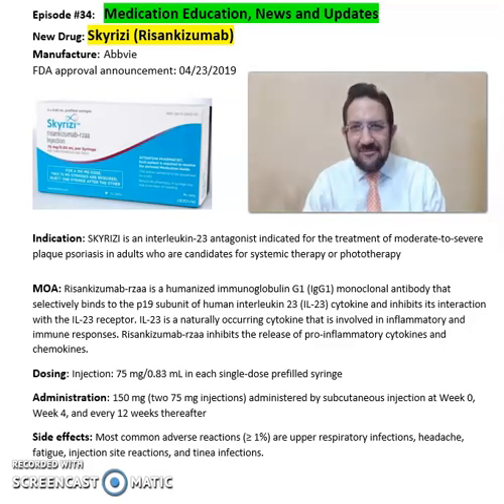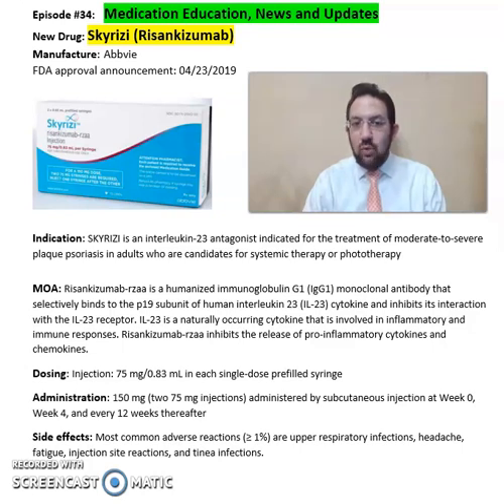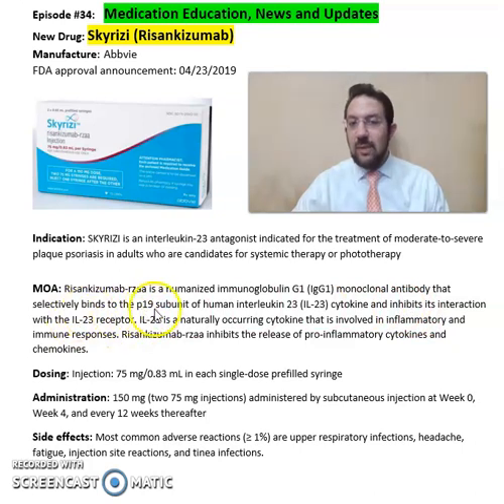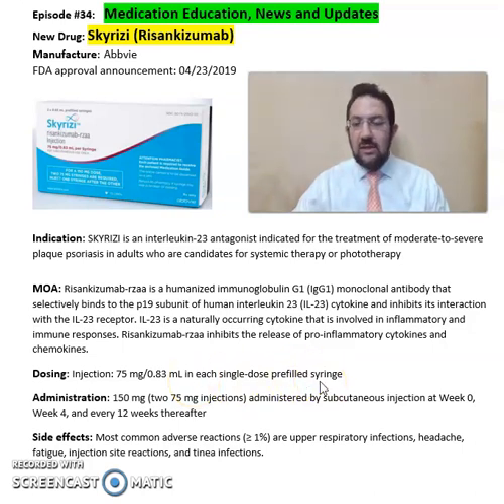Skyrizi (Risankizumab) - plaque psoriasis